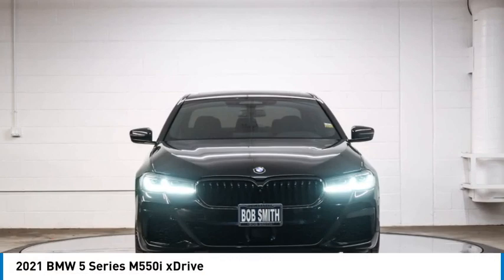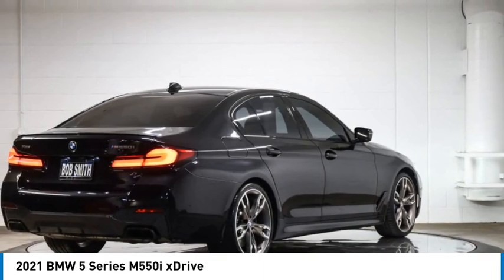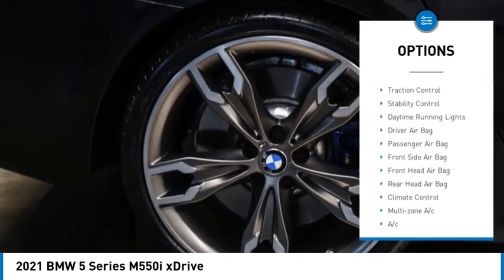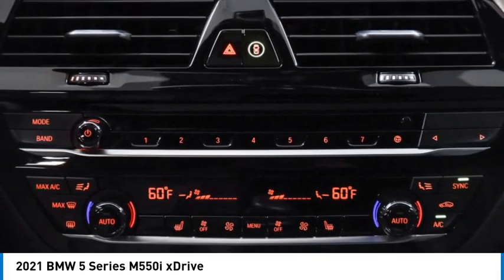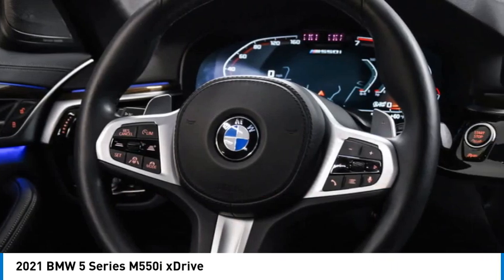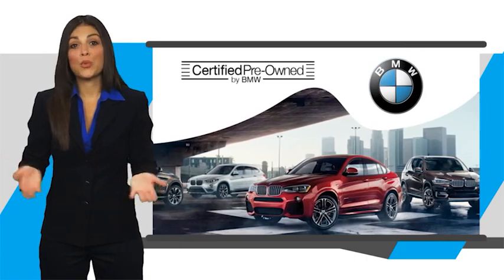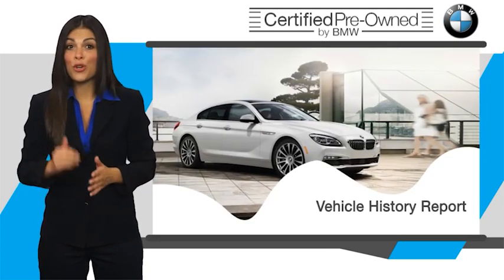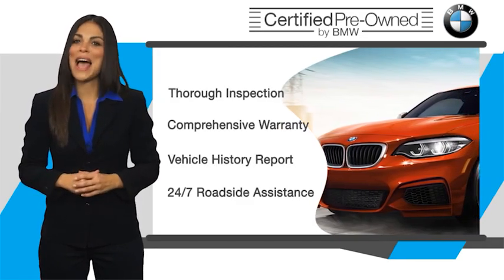2021 BMW 5 Series MCF62067L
2021 BMW 5 Series M550i xDrive

24500 Calabasas Rd.

BMW Certified  LOW MILES - 8 590! M550i xDrive trim. FUEL EFFICIENT 25 MPG Hwy/17 MPG City! Heated Leather Seats  Navigation  Moonroof  WiFi Hotspot  Blind Spot Monitor  Remote Engine Start  Apple CarPlay  All Wheel Drive  EXECUTIVE PACKAGE  PARKING ASSISTANCE PACKAGE  DYNAMIC HANDLING PACKAGE  DRIVING ASSISTANCE PLUS PACKAGE  SPACE-SAVER SPARE  WHEELS: 20  X 8  FR & 20  X 9  RR M D... Turbo Charged. CLICK ME!br /br /KEY FEATURES INCLUDEbr /Apple CarPlay  Heated Driver Seat  Remote Engine Start  Blind Spot Monitor  WiFi Hotspot  Heated Seats  Heated Leather Seats. Rear Spoiler  Navigation  All Wheel Drive  Premium Sound System. br /br /OPTION PACKAGESbr /DYNAMIC HANDLING PACKAGE Adaptive M Suspension Professional  Integral Active Steering  Active Roll Stabilization  EXECUTIVE PACKAGE Ceramic Controls  Head-Up Display  Enhanced USB & Bluetooth  Power Rear Sunshade  rear side window shades  Gesture Control  Wireless Charging  DRIVING ASSISTANCE PLUS PACKAGE Active Driving Assistant Pro  Active Cruise Control w/Stop & Go  Active Lane Keeping Assistant w/side collision avoidance  Traffic Jam Assistant  Evasion Aid and Cross-Traffic Alert Front in addition to the Active Driving Assistant contents  Extended Traffic Jam Assistant  For limited access highways  WHEELS: 20  X 8  FR & 20  X 9  RR M DOUBLE-SPOKE (Style 668M)  Tires: 245/35R20 Fr & 275/30R20 Rr Perf Run-Flat  PARKING ASSISTANCE PACKAGE Active Park Distance Control  Drive Recorder  Surround View w/3D View  Rear View Camera  Parking Assistant Plus  SPACE-SAVER SPARE. br /br /PURCHASE WITH CONFIDENCEbr /Additional plans are available to extend coverage  if desired  Every vehicle is thoroughly inspected and reconditioned by BMW-Certified technicians  1-Year/Unlimited Miles plus balance of original new vehicle limited warranty (4-Year/50 000-miles)  Roadside Assistance includes jump starts  tire changes  lock out service  and fuel/fluid delivery  24/7 Roadside Assistance (even if someone else is driving your vehicle) br /br /Horsepower calculations based on trim engine configuration. Fuel economy calculations based on original manufacturer data for trim engine configuration. Please confirm the accuracy of the included equipment by calling us prior to purchase. br /